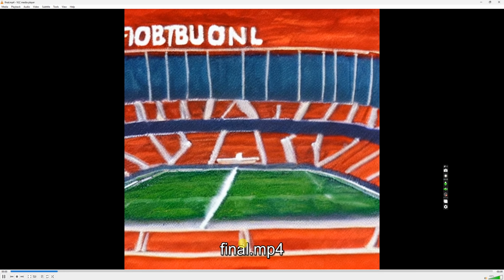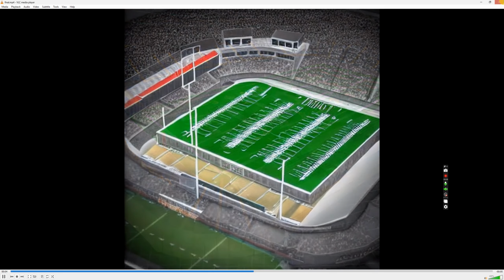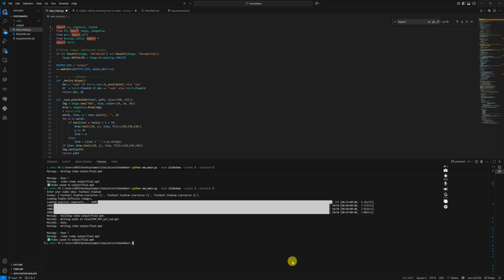4 Secrets to Creating Viral Videos from Text Prompts | Make videos at home for free.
Turn a single prompt into a moving video on your own PC—no API keys needed. In this video I demo three modes from my Python script:
t2v (text→video), svd (image→video) with Stable Video Diffusion, and a slideshow fallback—using a “cat playing with a ball” example with smooth, left↔right 3D motion.

* How to generate real motion locally (Text→Video or Image→Video)
* Exact Python modules to install and why: diffusers, torch, moviepy, Pillow, gTTS
* How the script chooses the right path based on your GPU/CPU
* Where the outputs save: `output/final.mp4` (+ `final_with_audio.mp4` if narration)

Quick start (examples)

```bash
# Text → Video (recommended)
python ai_video_maker_local.py --mode t2v --frames 24 --fps 12 --width 512 --height 320 \
  --prompt "A cute tabby cat batting a small red ball left to right and back again; smooth 3D motion, side view, realistic fur, camera tracking"

# Image → Video (Stable Video Diffusion, keyframe → motion)
python ai_video_maker_local.py --mode svd --frames 25 --fps 12 \
  --prompt "A cute tabby cat batting a small red ball left to right on a wooden floor"

#  How it works (in short)

1. Parse CLI args → choose t2v / svd / slideshow
2. t2v: run ModelScope T2V to produce a short motion clip from your prompt
   svd: create a keyframe with Stable Diffusion, then animate it with Stable Video Diffusion
   slideshow: always-works fallback with smooth crossfades
3. Optional: gTTS narration is muxed with MoviePy

#  Not using Diffusers? Alternatives you can try

* ComfyUI + AnimateDiff (drag-and-drop node graph, great control)
* Automatic1111 + Deforum/AnimateDiff (timeline prompts & camera moves)
* ModelScope SDK (call MS-1.7B directly)
* VideoCrafter / VideoCrafter2 (open-source T2V)
* ONNX Runtime / TensorRT exports (optimized inference)
* Cloud: Runway Gen-3, Pika, Luma Dream Machine for quick high-quality results